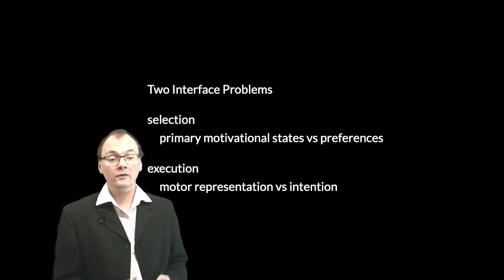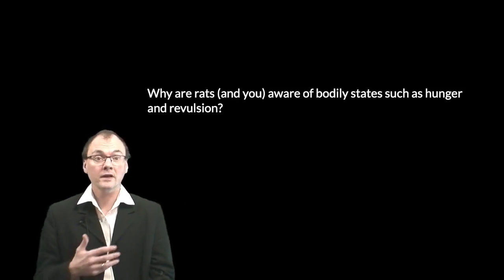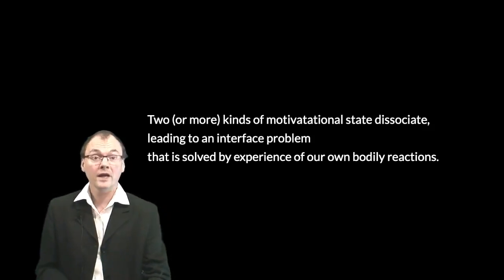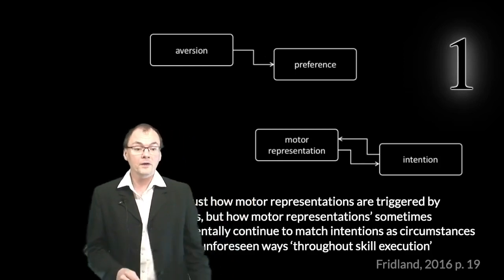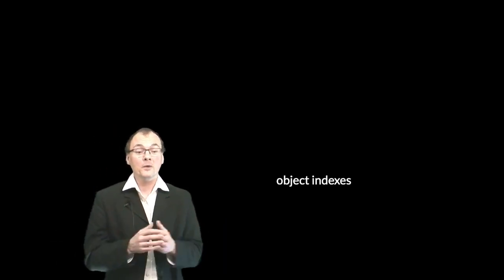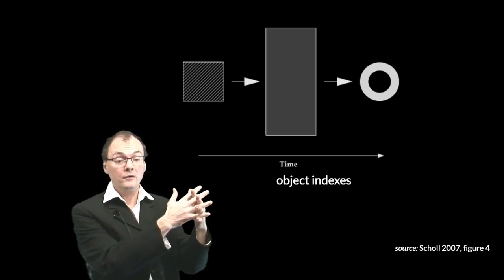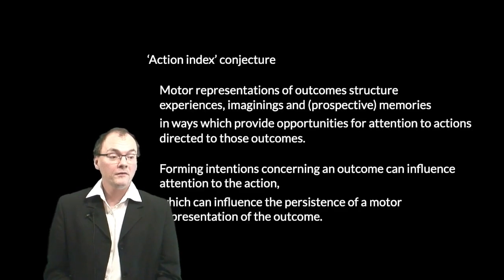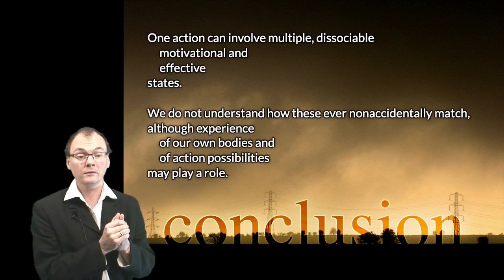Interface Problems and the Role of Experience